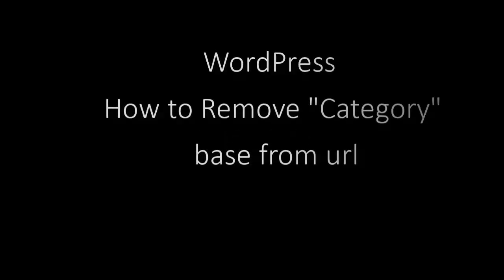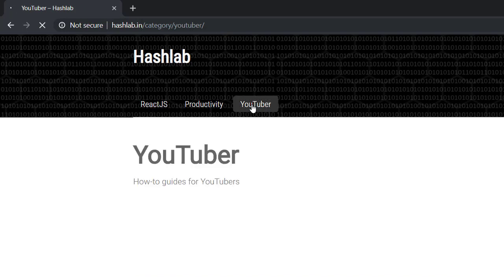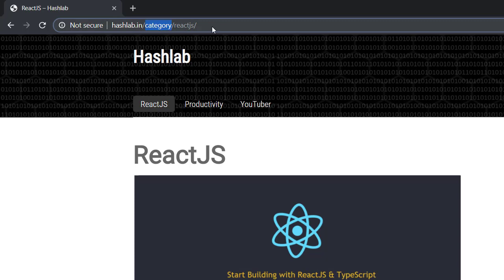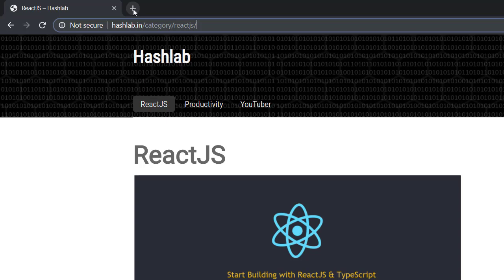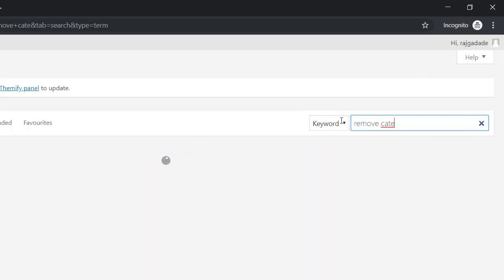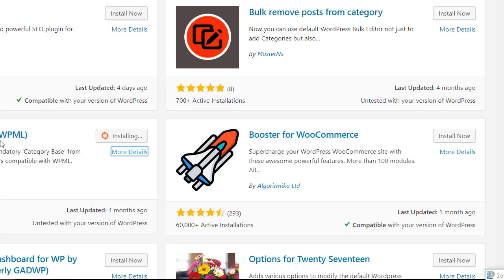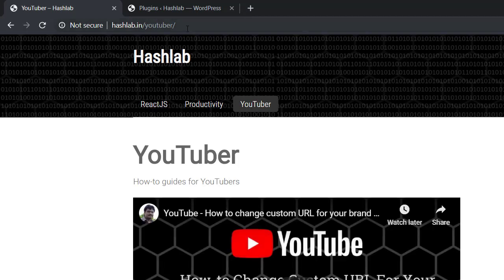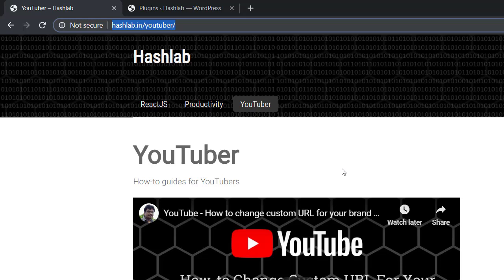WordPress | How to remove Category base from URL | Raj Gadade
In this video, I'm going to show you "How to remove the category from the WordPress site URL.

No Category base WMPL WordPress plugin removes the category from WordPress site URL and makes URL easy to remember and share with others.